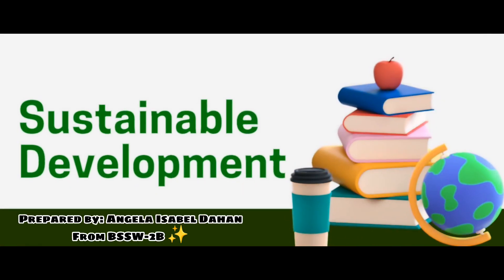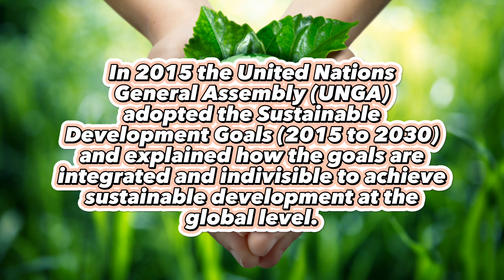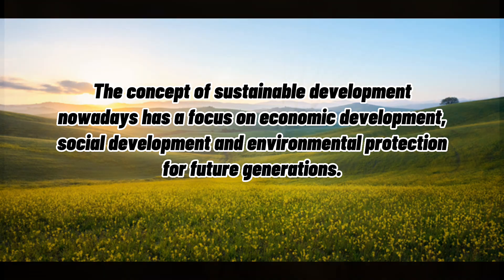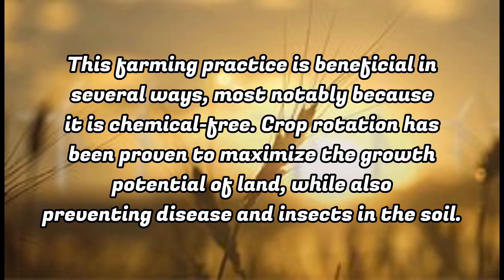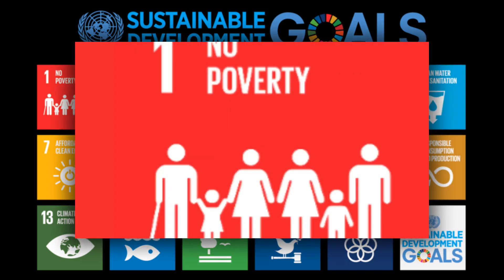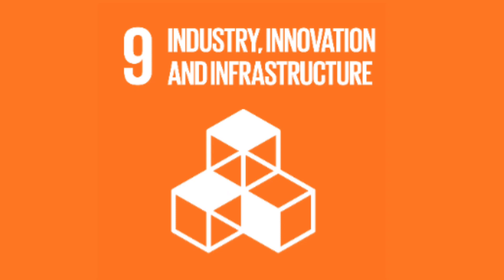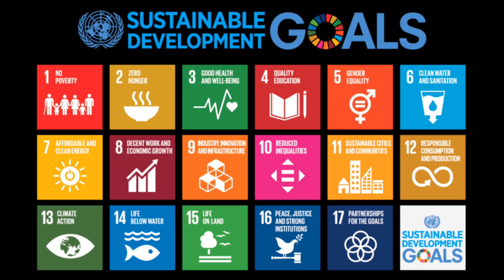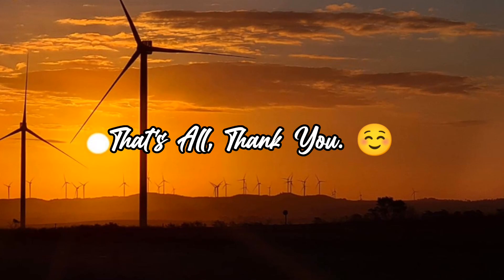Sustainable Development Project Proposal In HBSE 5 | NO COPYRIGHT INFRINGEMENT ✨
Prepared by : Angela Isabel F. Dahan from BSSW-2B 🌺